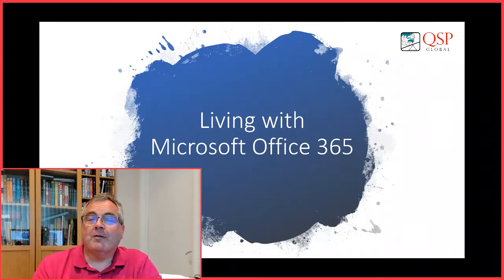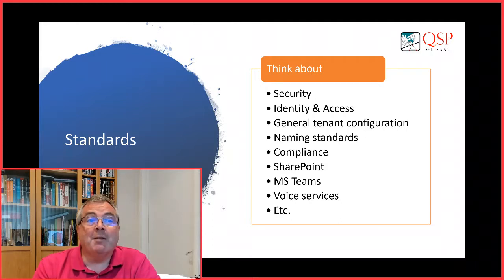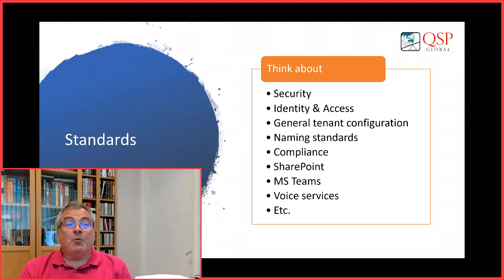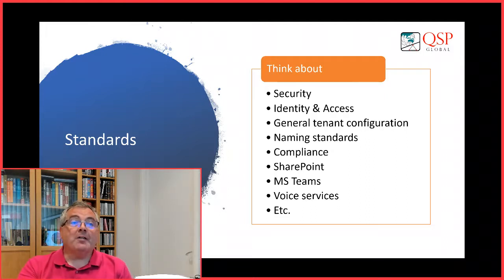Living With Office 365 - Standards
In this vlog, in the series Living With Office 365, I discuss the importance of having a set of standards for any organisation which is going to be using Office 365 & Azure AD.